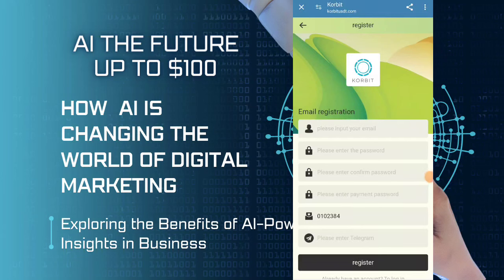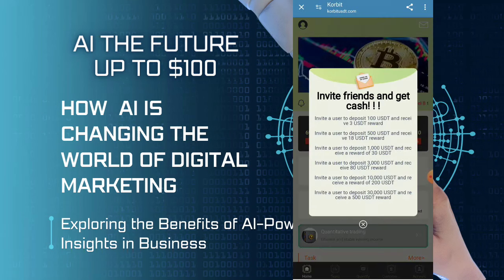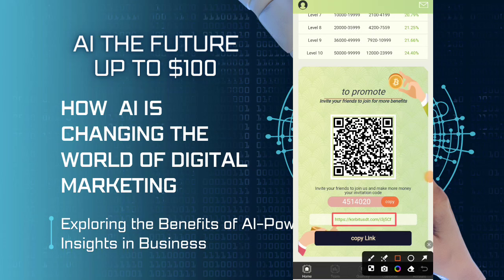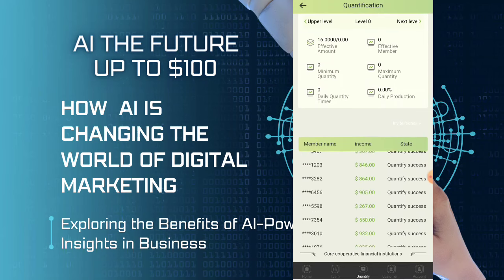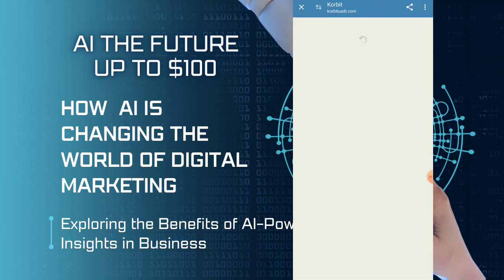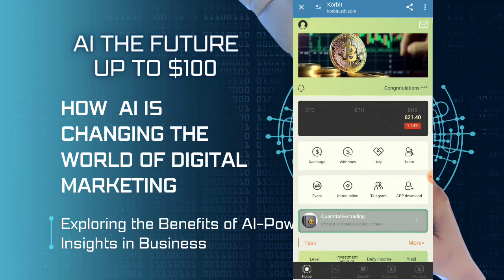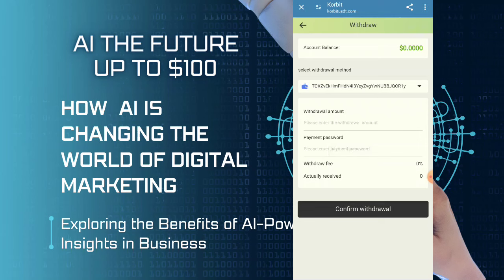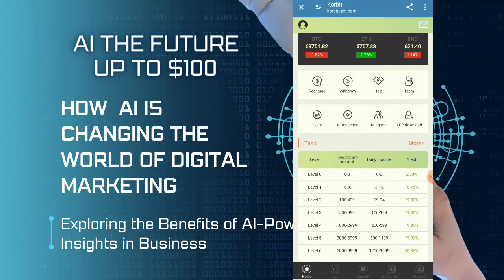New USDT Earning Platform Ai Quantitative Earning Website Highest Paying Project Make Money Online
Minimum deposit: 16USDT
Minimum withdrawal amount: 1USDT
Number of withdrawals per day: 1
Deposit network: TRC20-USDT
Sign up and recharge to get 2 USDT immediately, and you can withdraw it when the contract expires.

Investment principal and rate of return

Level 1: Staking 16-99 USDT, daily income of 18.75%
Level 2: Staking 100-499 USDT, daily income of 19%
Level 3: Staking 500-999 USDT, daily income of 19.8%
Level 4: Invest 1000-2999 USDT, daily return 19.9%
Level 5: Staking 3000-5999 USDT, daily income 19.967%
Level 6: Staking 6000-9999 USDT, daily income 20.317%
Level 7: Staking 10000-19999 USDT, daily income of 20.79%
Level 8: Staking 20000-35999 USDT, daily income 21.245%
Level 9: Staking 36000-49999 USDT, daily income 21.664%
Level 10: Staking 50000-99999 USDT, daily income 24.398%

Level 3 subordinates enjoy recharge rebates
For example:
Team A charges: 10% rebate, recharge 1000USDT to get 100USDT
Team B charges: 3% rebate, recharge 1000USDT to get 30 USDT
Team C charges: 1% rebate, recharge 1000USDT to get 10 USDT

ABC team (24 hours) the total recharge reaches the reward table:
Deposit 200USDT within 24 hours and receive 5USDT reward
Deposit 500USDT within 24 hours and receive 26USDT reward
Deposit 1500USDT within 24 hours and receive 66USDT reward
Deposit 5000USDT within 24 hours and receive 266USDT reward
Deposit 15,000 USDT within 24 hours and receive 766 USDT reward
Deposit 50,000 USDT within 24 hours and receive 3066 USDT reward

Rewards are valid for 24 hours.

Invite friends to recharge and receive cash!
Invite a user to deposit 100 USDT and receive 3 USDT reward
Invite a user to deposit 500 USDT and receive 18 USDT reward
Invite a user to deposit 1,000 USDT and receive a reward of 30 USDT
Invite a user to deposit 3,000 USDT and receive 80 USDT reward
Invite a user to deposit 10,000 USDT and receive a reward of 200 USDT
Invite a user to deposit 30,000 USDT and receive a 500 USDT reward
Invite a user to deposit 50,000 USDT and receive 1,200 USDT reward

Tell your team that the company registration invitation link can be promoted on any social software, as follows: Facebook, Twitter, YouTube, Instagram, TikTok, KAO KAO, WhatsApp groups, Telegram groups, etc.

Free USDT#free usdt mining website#dollar earning app#Best Mining Locations#Free USDT Instant Withdrawal#instantcryptoloot#futurebounceloot
New Profitable Websites for 2024#New investment locations in 2024#online usd kaise kamaye#Make Money Online Apps#Tether Mining Application
The Best Cryptocurrencies to Invest in 2024#trx mine#usdt money making website#Free USDT 2024#USDT investment platform#dollar website
Tether USDT Thunder#dollar wallet#USDT mining#USDT mining website#Earn USDT#Cosetek#xprspin#cliko#Giant#Parker
USDT Mining Locations in 2024#New money making websites in 2024#Free USDT Earning Sites in 2024#Best USDT Earning Sites 2024 Earning Apps 2024
New USDT Earning Websites in 2024#New USDT earning site in 2024 New USDT earning site in 2024#New USDT Earning Website in 2024
Sinhala Free USDT Mining Site 2024#New USDT Earning Sites New Earning Apps Earning Apps in 2024#invest and earn